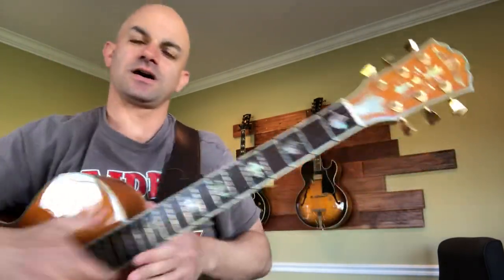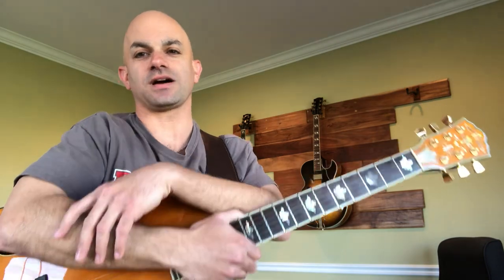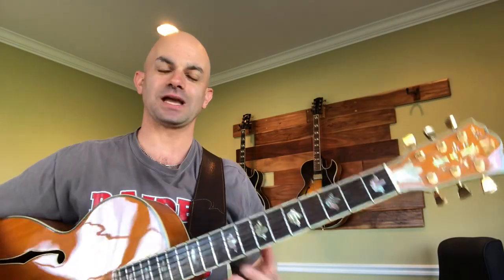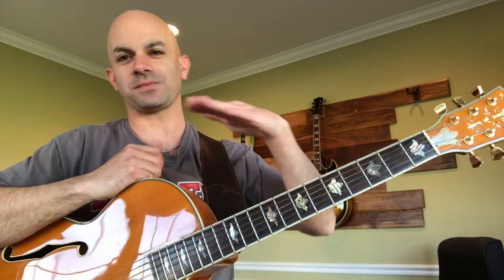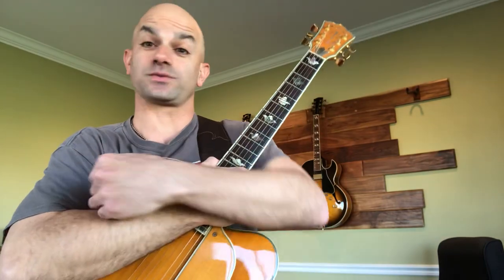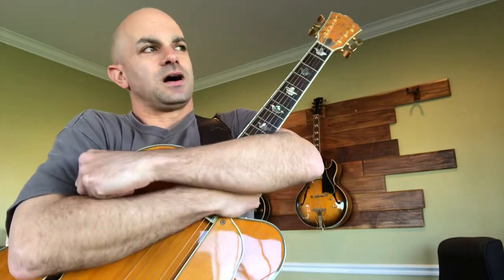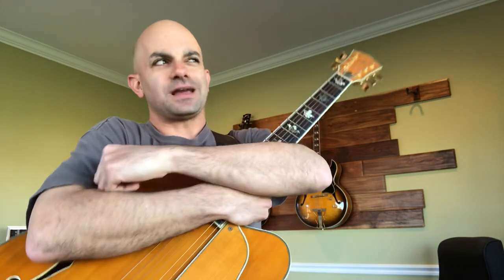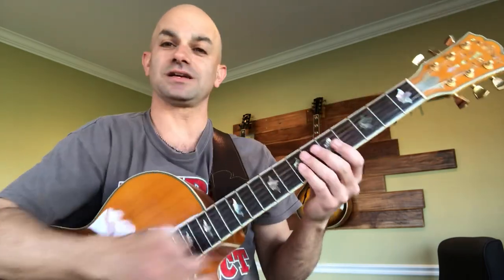Brian Betz-Bucky Pizzarelli lesson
Brian Betz talks about the times he got together with jazz guitarist Bucky Pizzerelli